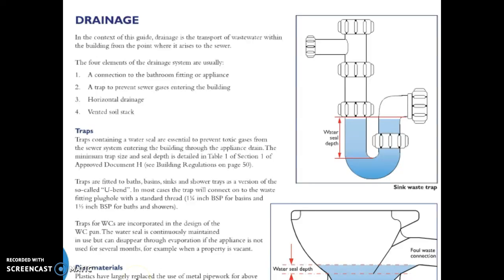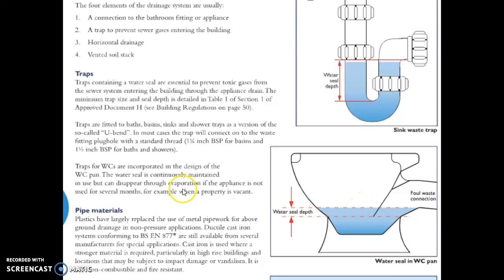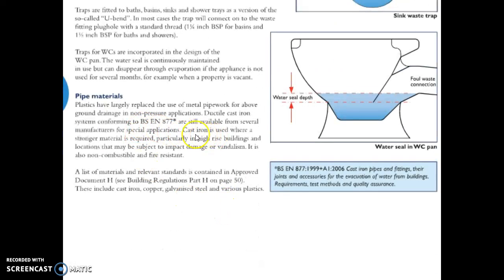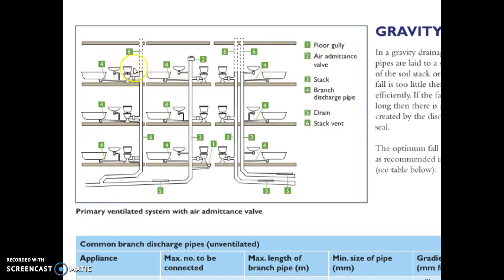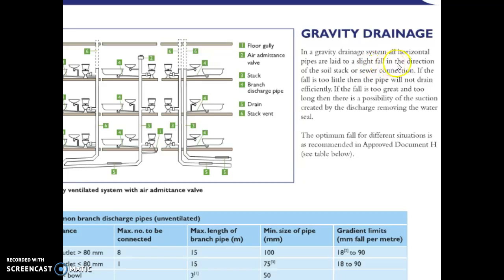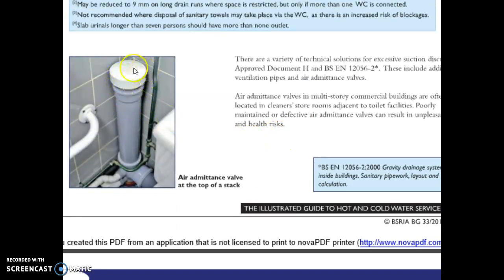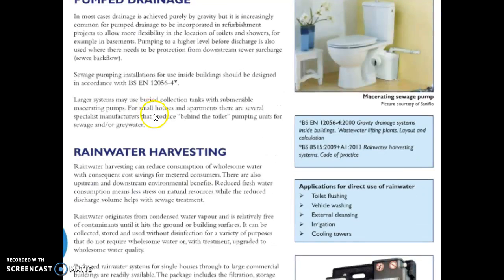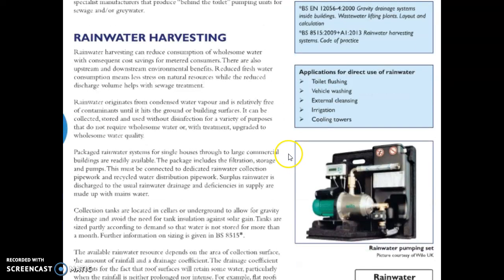Recording #1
Above Ground Drainage